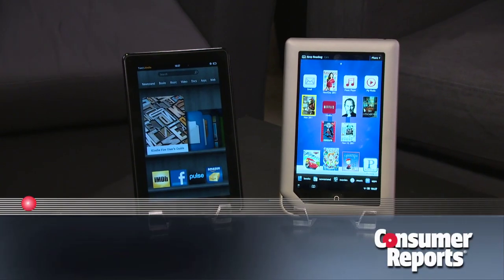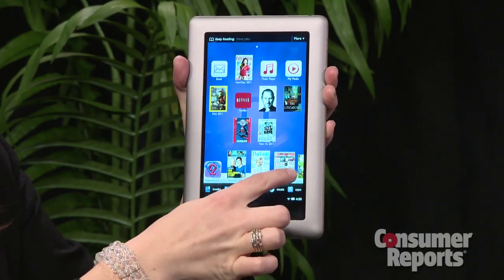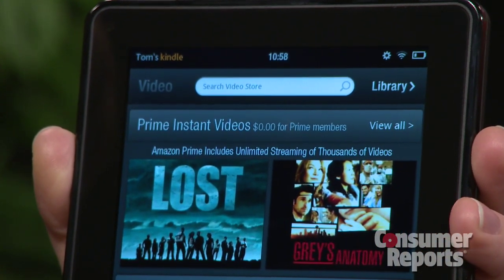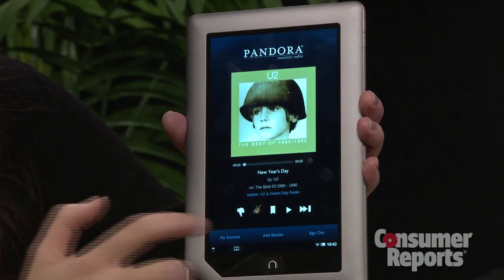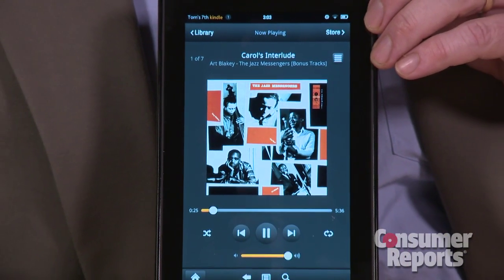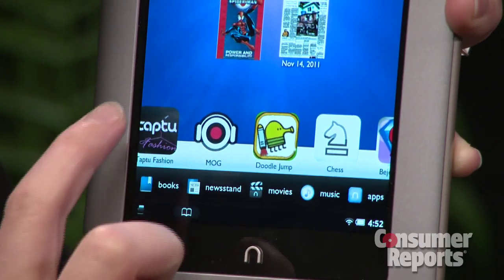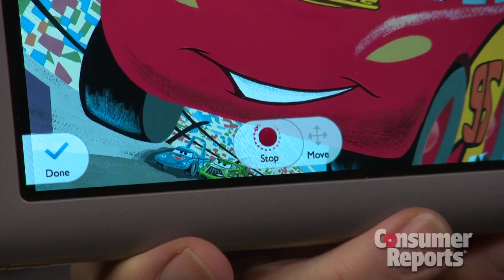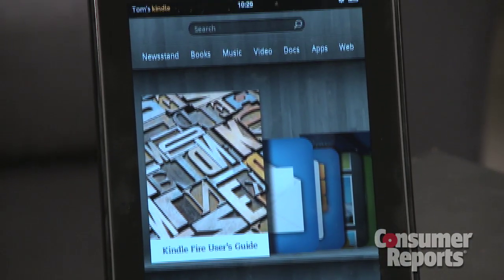Kindle Fire vs. Nook Tablet: A comparison | Consumer Reports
Can the Barnes and Noble Nook Tablet put out Amazon's Kindle Fire? Here's how they stack up against each other.